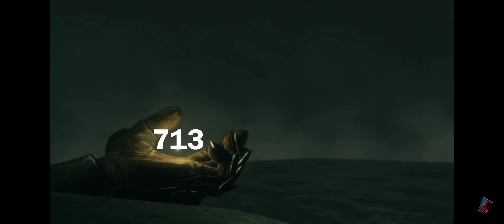Elden Ring:Things you can only do at max level